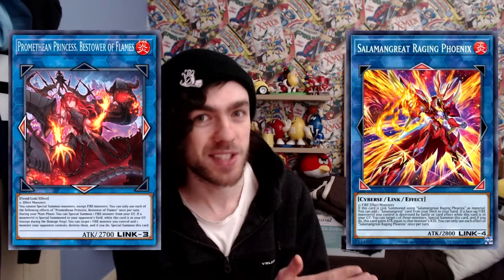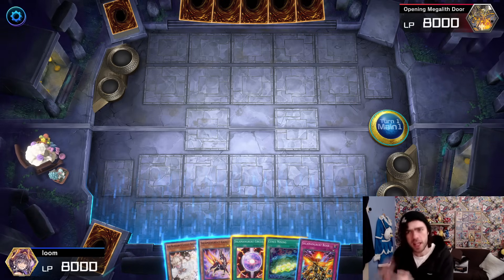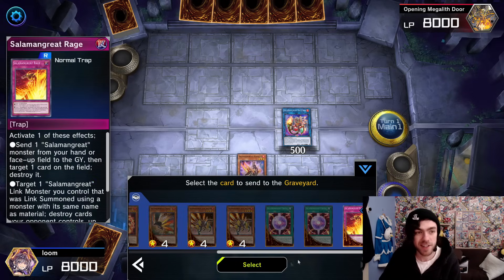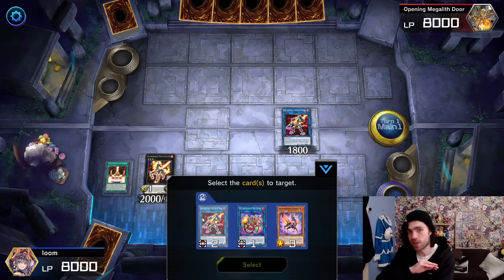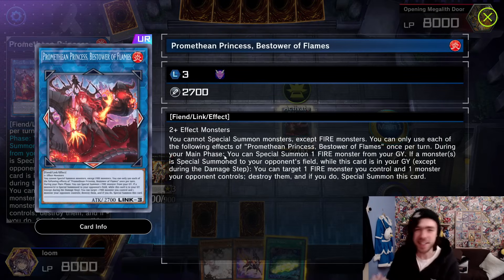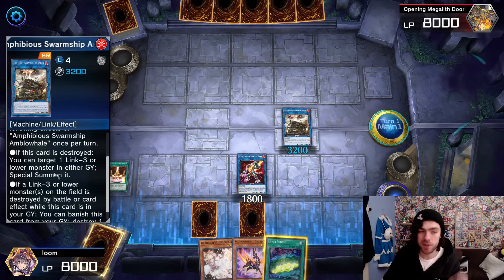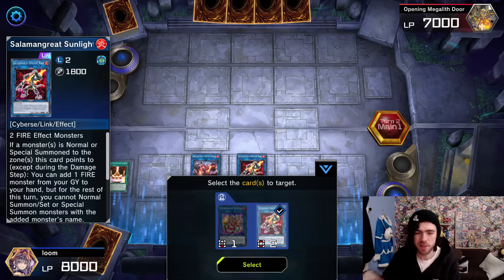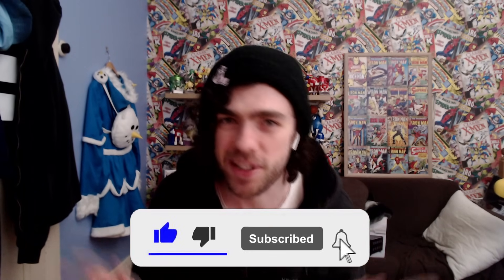I think Promethean Princess just BROKE Salamangreat... (Yu-Gi-Oh! Master Duel)